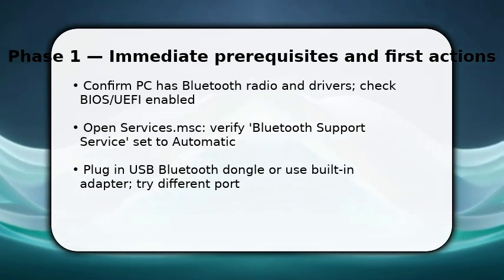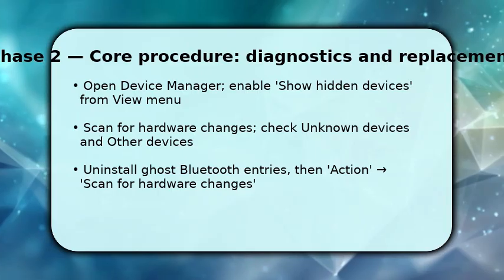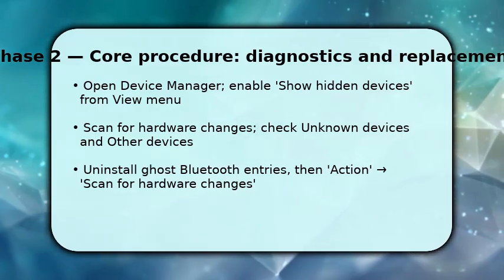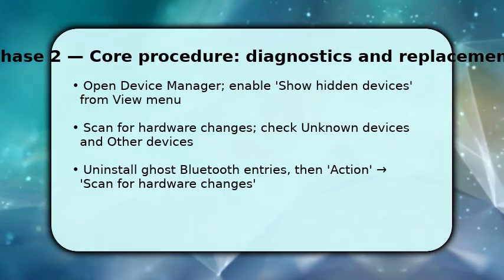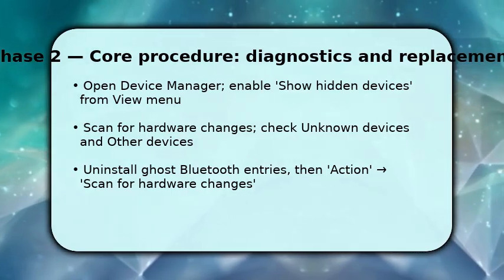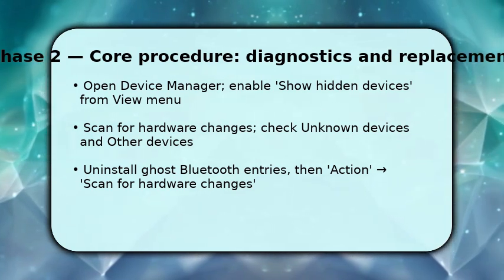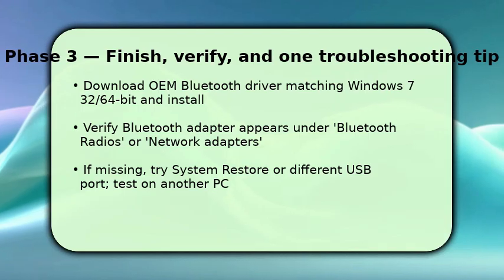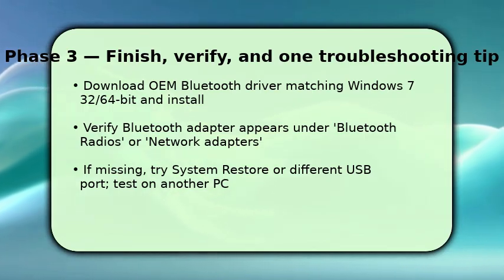How to Fix Bluetooth Not Showing in Device Manager Windows 7 - Step by Step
How to Fix Bluetooth Not Showing in Device Manager Windows 7 - Step by Step | 🔒 Surfshark VPN Deal — Stay private and secure. $1.99/mo + 3 Months Free ▸

Learn how to troubleshoot and fix the issue of Bluetooth not appearing in Device Manager on Windows 7. This step-by-step guide will walk you through checking your system settings, updating drivers, toggling Airplane Mode, reinstalling Bluetooth components, and more.

Bluetooth Not Showing, Device Manager Fix for Windows 7, Troubleshoot Missing Bluetooth in Device Manager, Windows 7 Troubleshooting Steps, Enable Bluetooth on Windows 7, Update Bluetooth Drivers on Windows 7, Reinstall Bluetooth Components on Windows 7, Bluetooth Not Working Fix for PC, How to Find Missing Devices in Device Manager, Windows System Settings Troubleshooting